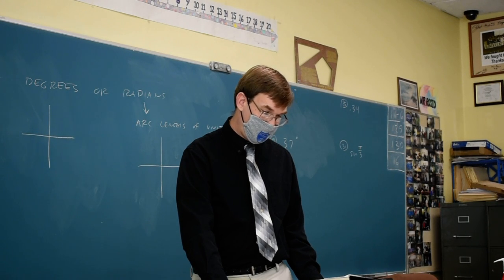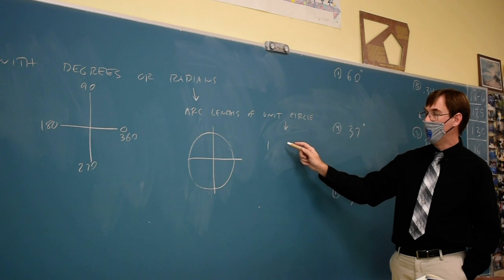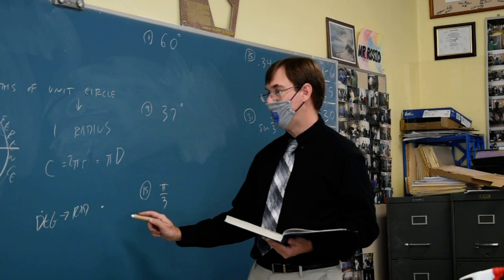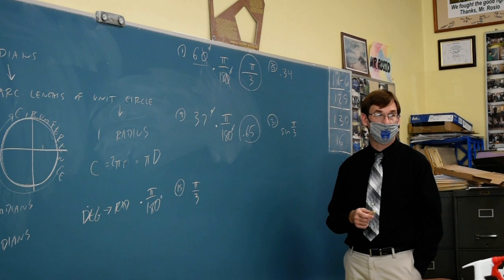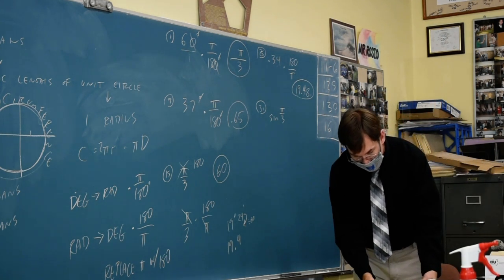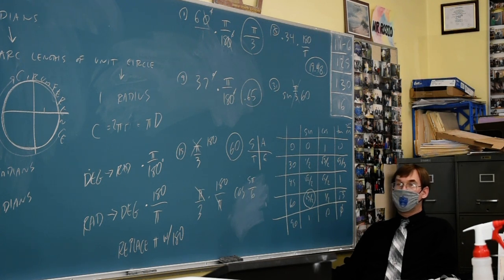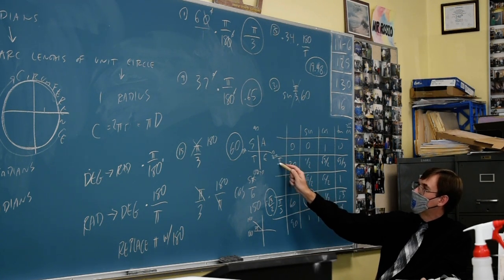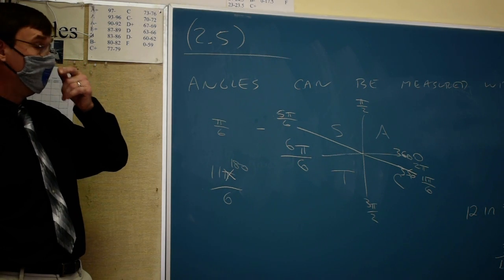Trigonometry Video, 2.5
measuring angles with radians